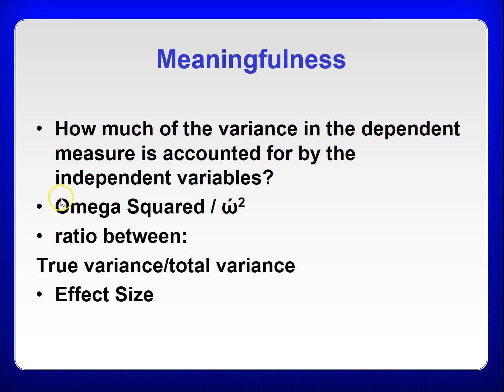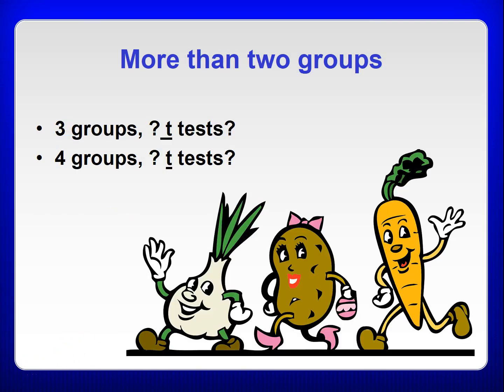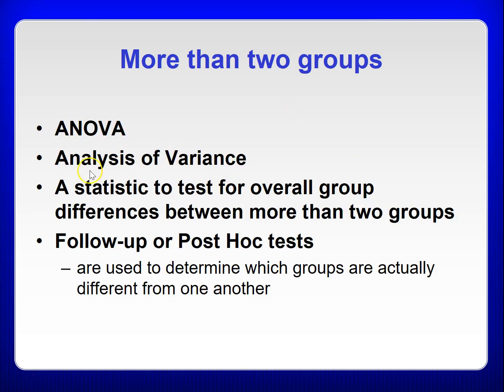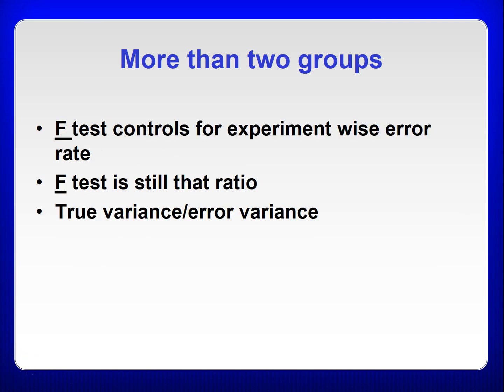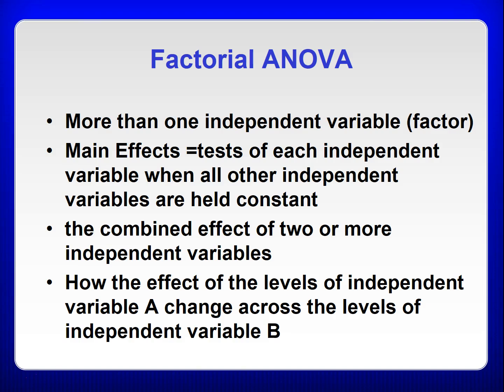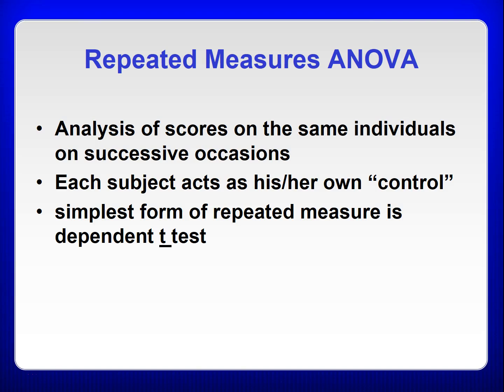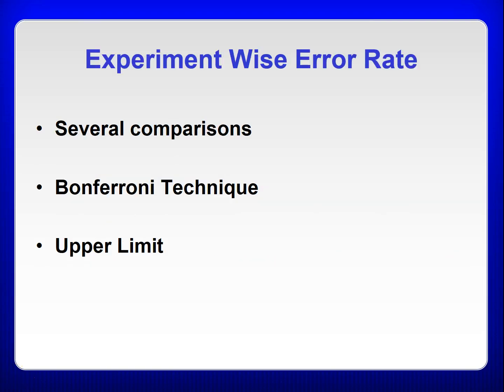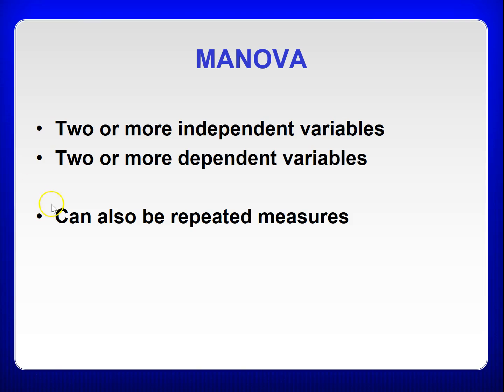KIN 5181 Understanding Kinesiology Research Module 13